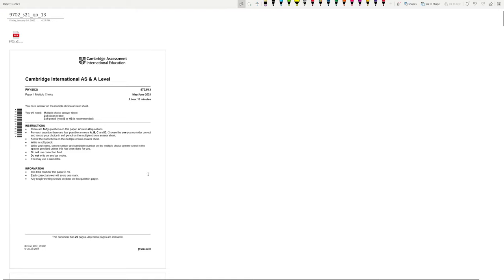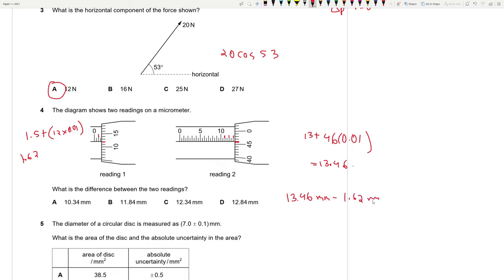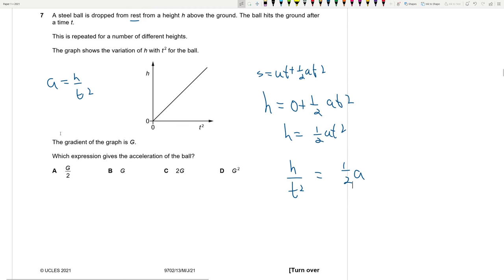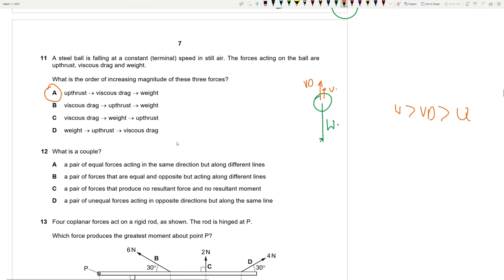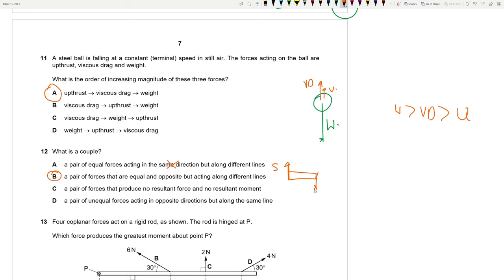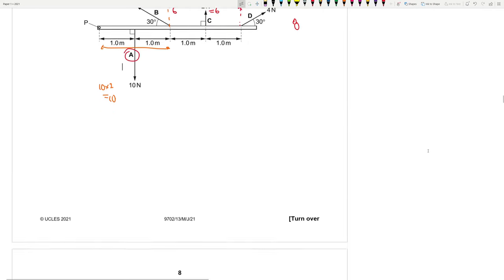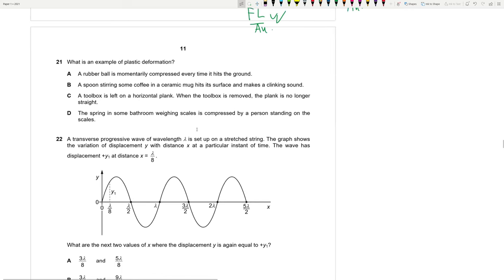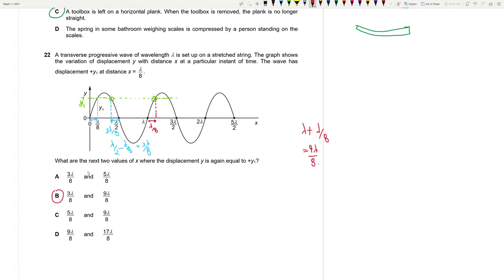AS LEVEL PHYSICS 9702 PAPER 1 | May/June 2021 | Paper 13 | 9702/13/M/J/21 | SOLVED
I'm solving A Level Physics 9702 Paper 1 M/J 2021/13 in this video.

00:00 Intro
01:09 Q1-10
13:14 Q11-20
24:23 Q21-30
33:19 Q31-40

Fill this form up for Question Paper Requests!